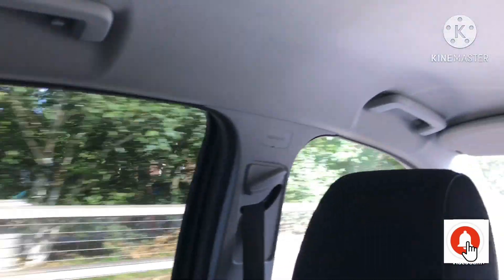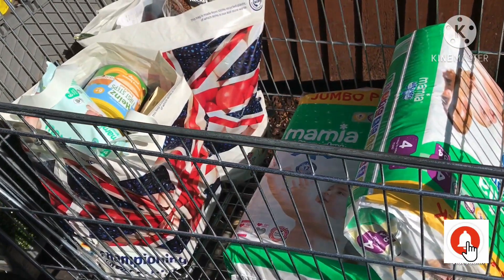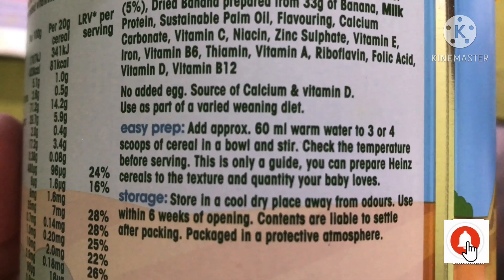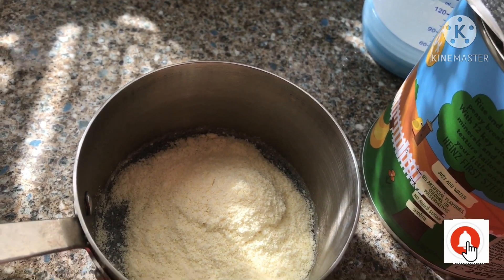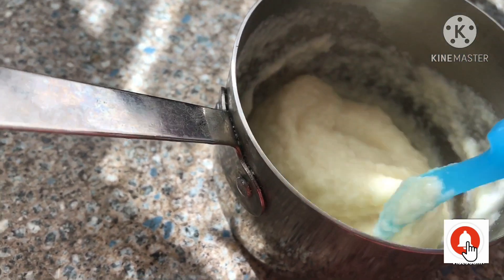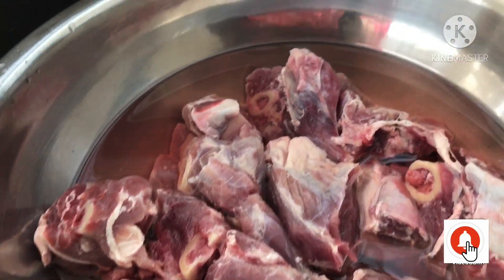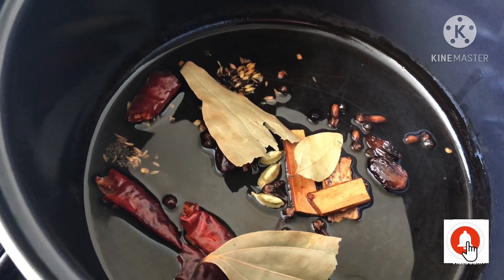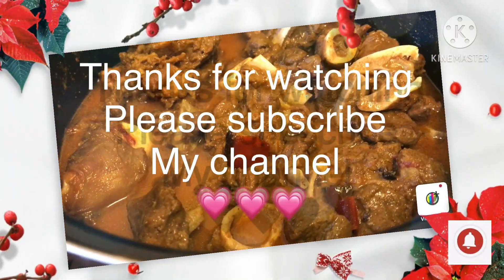বাবুকে ১ম খাওয়ালাম বাইরের খাবার...আর শপিং এ গেলাম আলডিতে...কেমন ছিল Heinz এর খাবার???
বাবুকে ১ম খাওয়ালাম বাইরের খাবার...আর শপিং এ গেলাম আলডিতে...কেমন ছিল Heinz এর খাবার??? Please join my Facebook page🛑